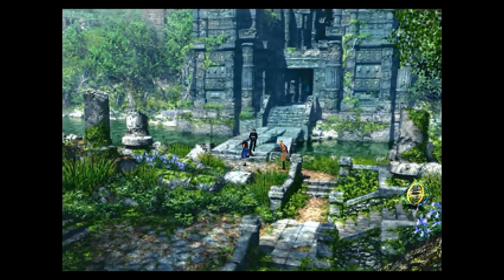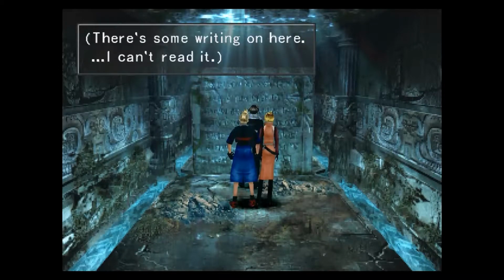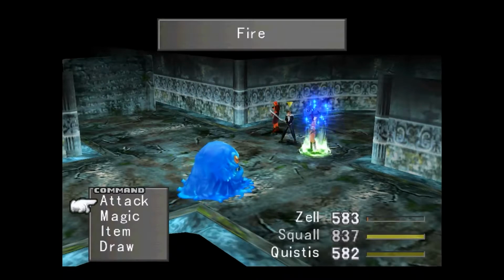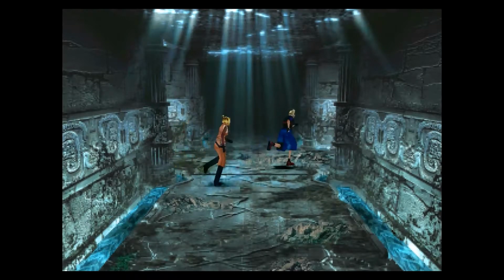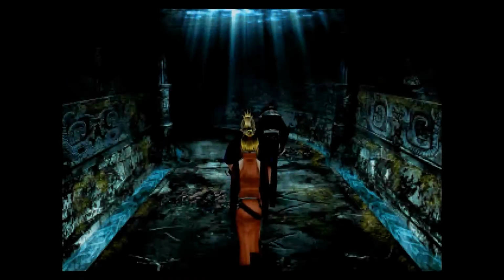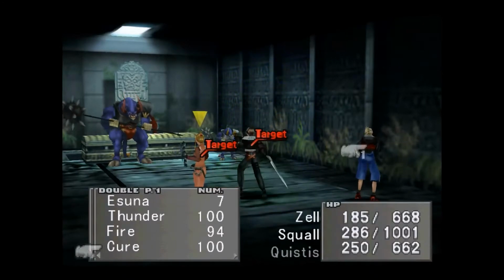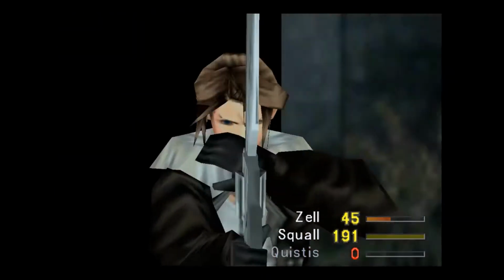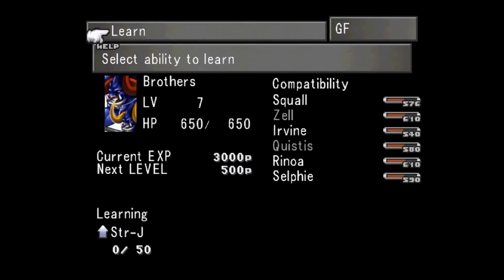Final Fantasy VIII Let's Play - Episode 13: Labyrinth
We explore the Tomb of the King this episode in an attempt to find all that it has to offer.

Final Fantasy VIII is a Japanese roleplaying game that has us following Squall Lionheart and his group of mercenaries and friends as they explore the world and fight a war against a foe far more powerful than any other.

This series may contain flashing images/lights.

Check out my Facebook Page for info on future updates and for any questions you may wish to ask.